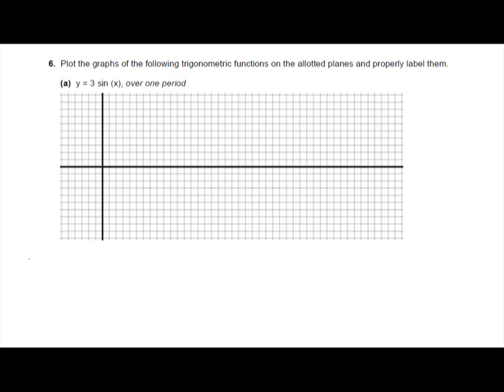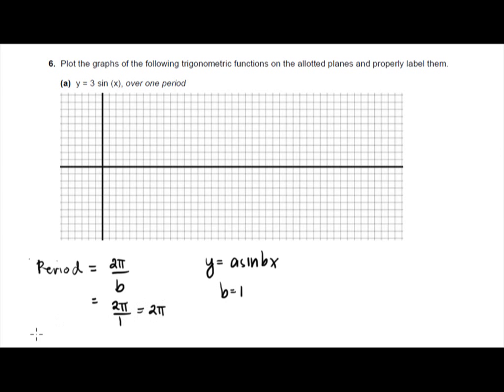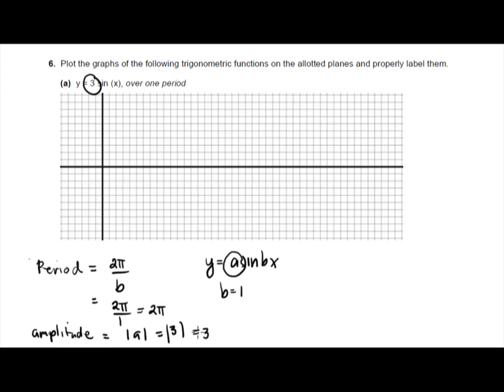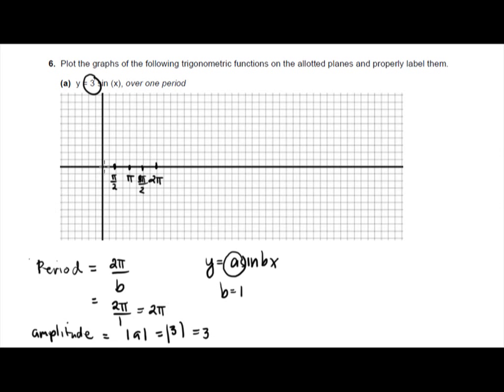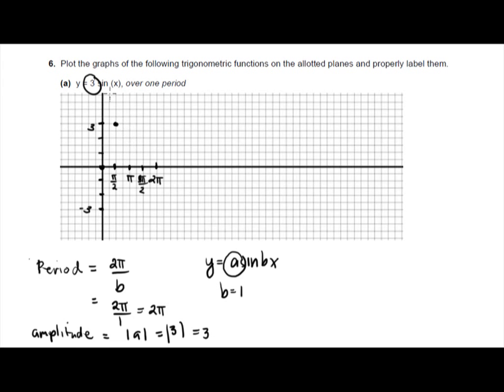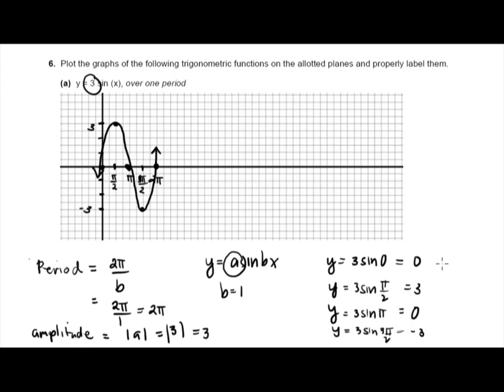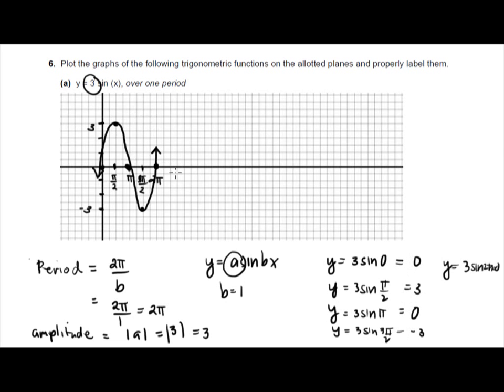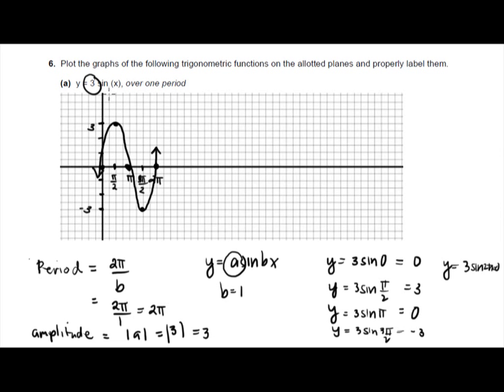Graphing Trigonometric Functions- Sine Function